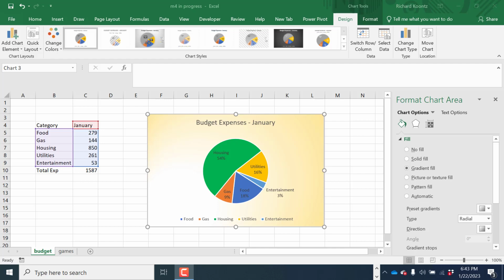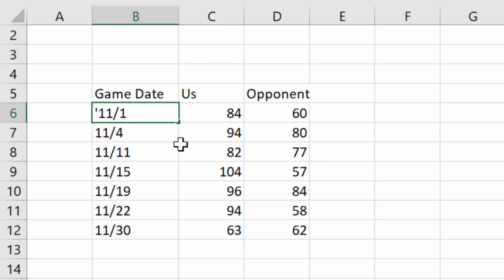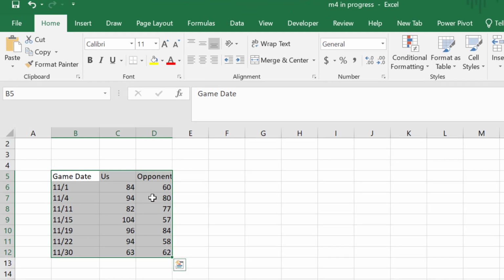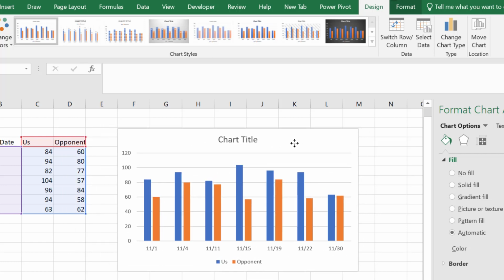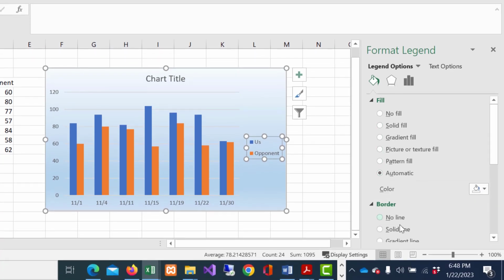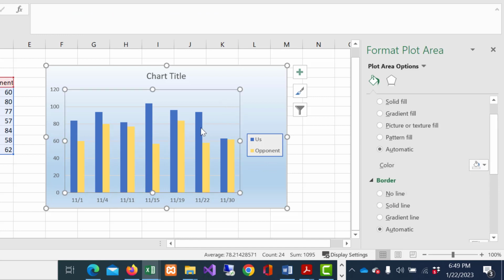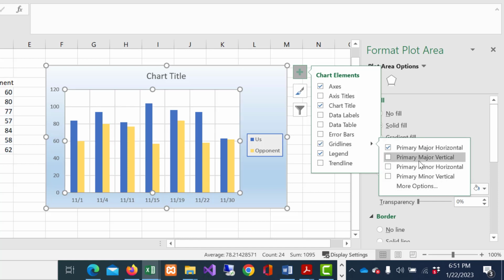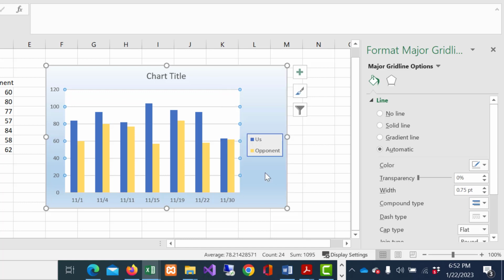M4 V4 Column Chart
In this video we will build a column chart in excel